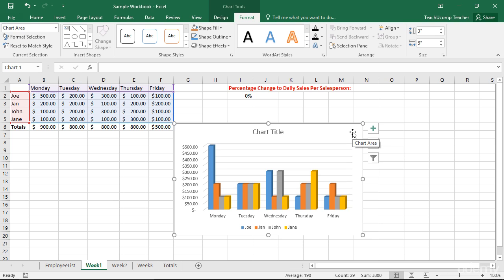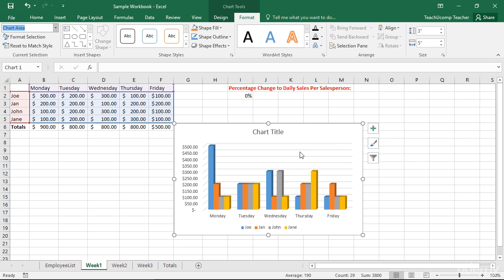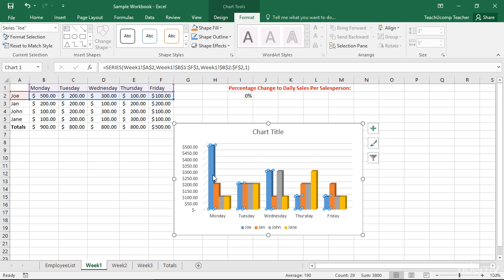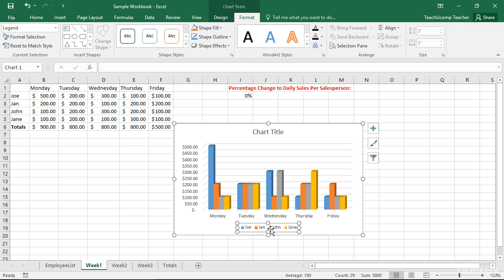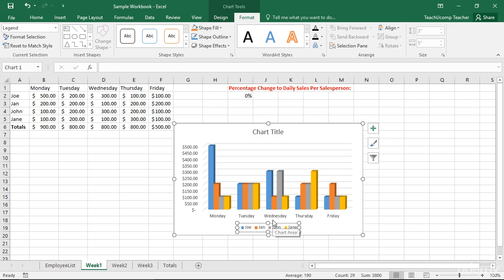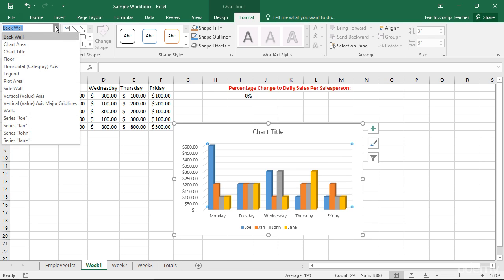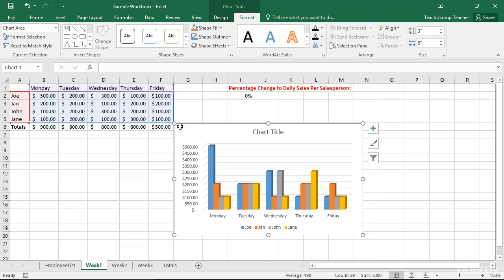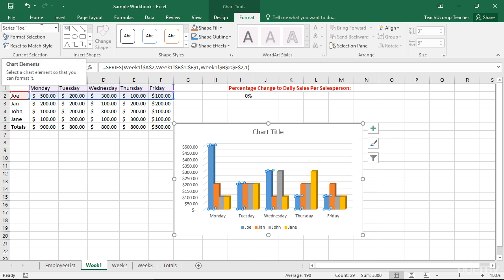How To Select Charts and Chart Elements in Excel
How To Select Charts and Chart Elements in Excel Sheet